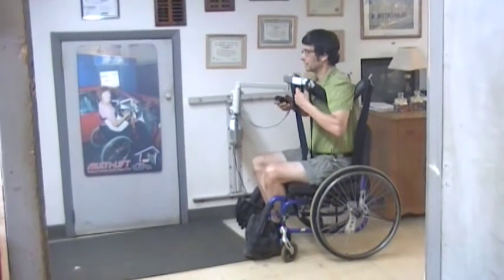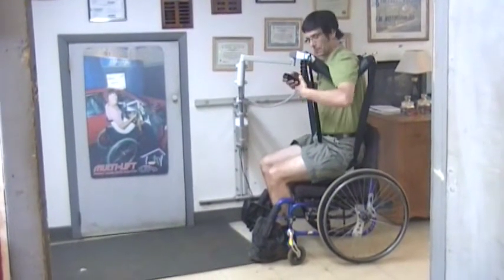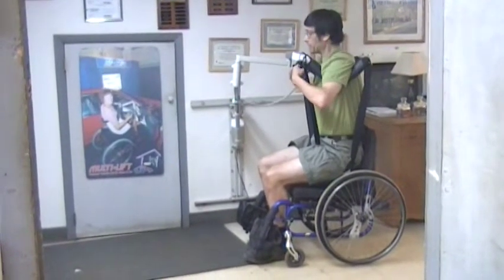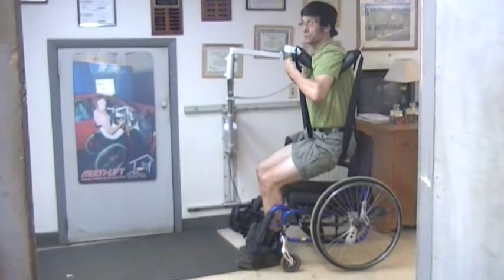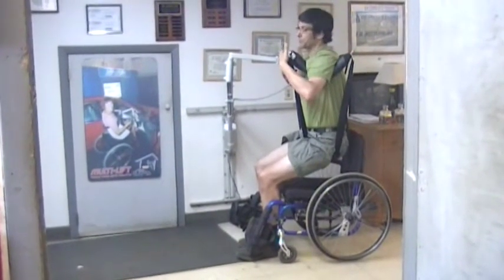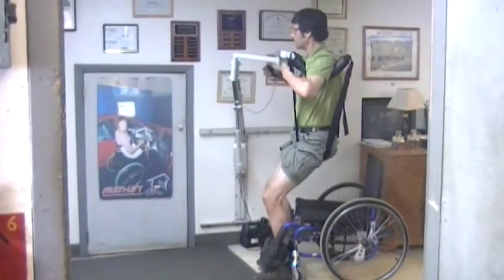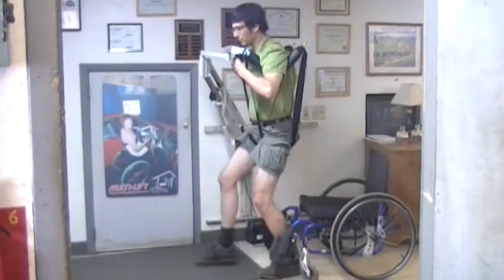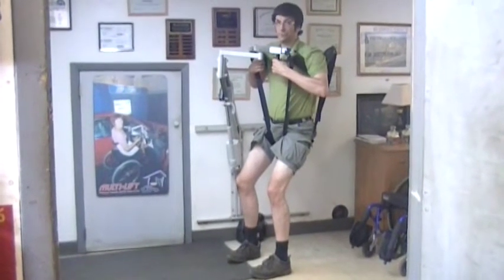Multi-Lift Under-Arm Spreader Bar Standing Assist/Lift System